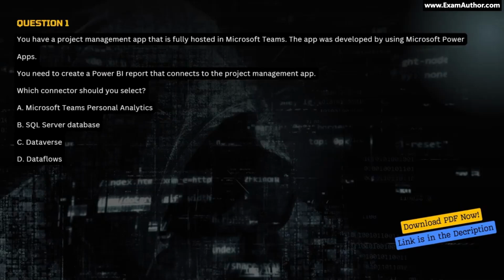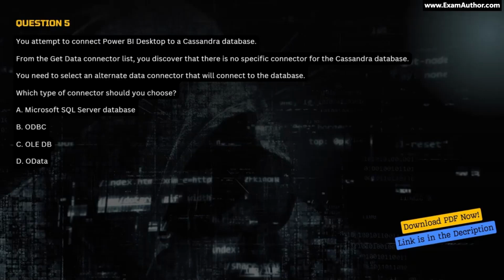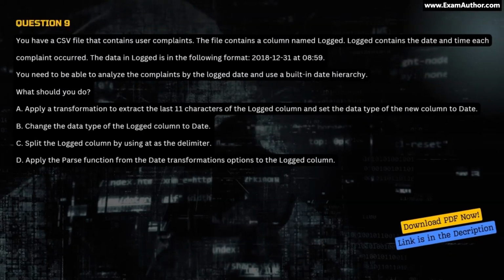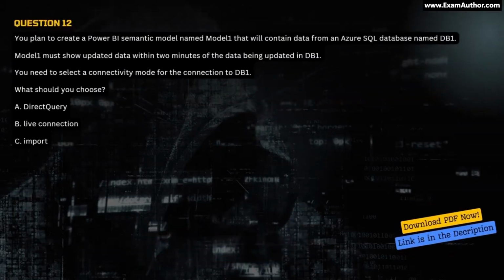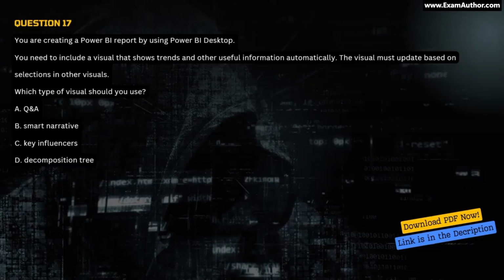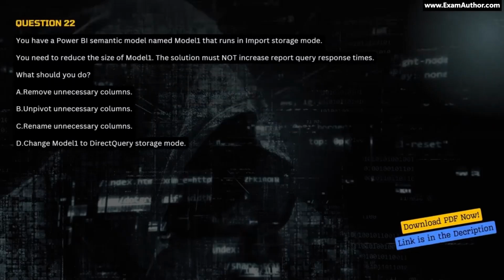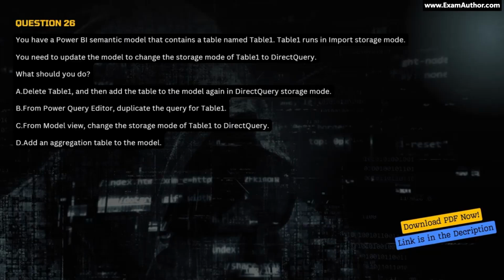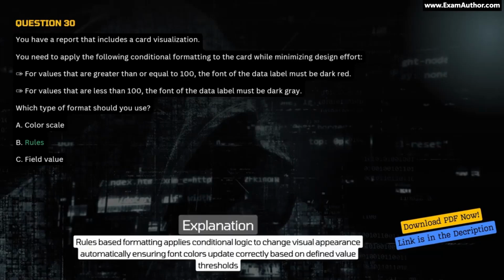How I CRACKED PL-300 Exam in Just 6 Hours | Microsoft Power BI Data Analyst | Important Tips | PDF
To download PDF of these important questions please visit our [FREE]